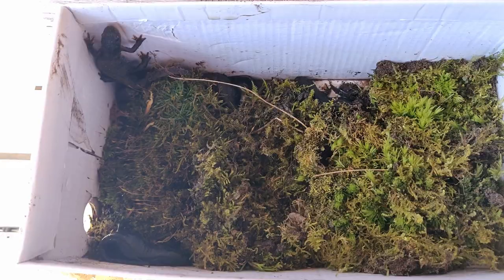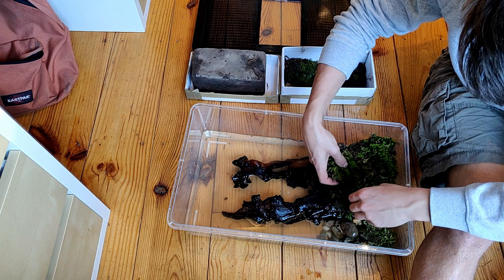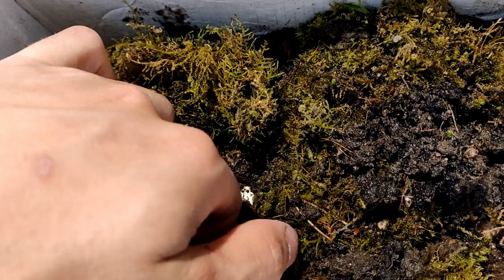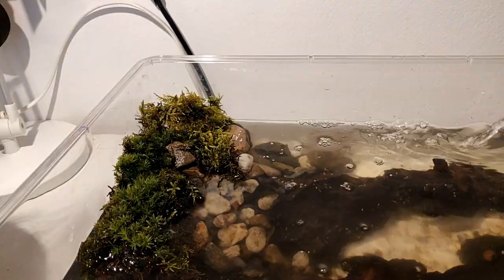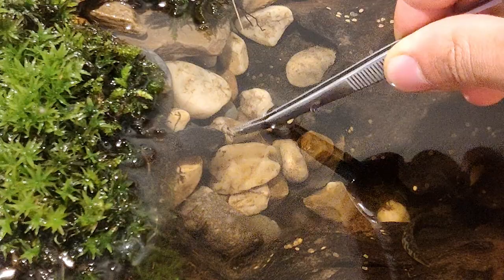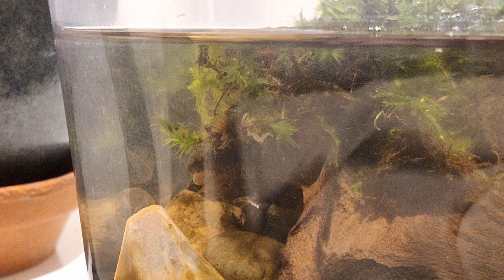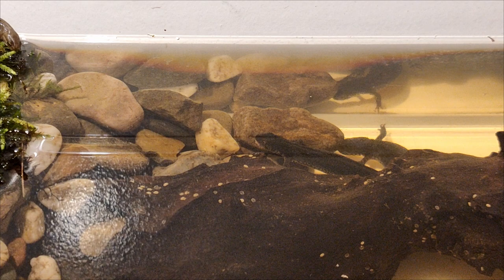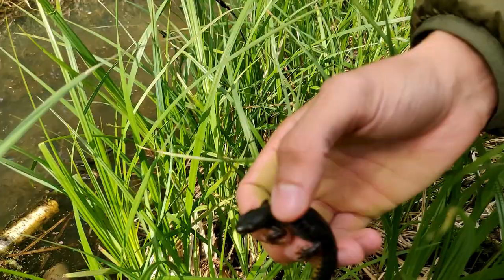I Saved 5 Salamanders From Certain Death | Alpine and Smooth Newt Care, Feeding and Release in Wild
In this video I show how I saved 5 salamanders from a Certain Death. I found these salamanders while breaking down a pond. I took them home and made a salamander enclosure for them. I show how you can care for wild salamanders. There were two species: Alpine newts or Ichtyosaurus alpestris and a Smooth newt or Lissotriton vulgaris. I show you how to feed the salamanders, how to make a suitable enclosure for them, with land and water parts which makes it a paludarium for salamanders. After keeping them for 1,5 week I released them back into the wild in a very nice spot where they belong, so I rescued five newts from habitat destruction.

Contents of this video:
0:00 - Intro
0:22 - Making the enclosure
1:22 - Adding the salamanders
3:16 - Feeding time
5:53 - Release back into the wild